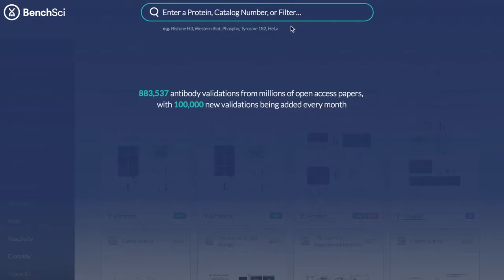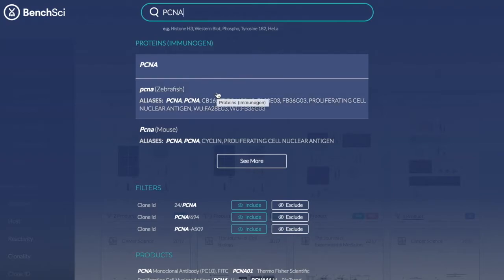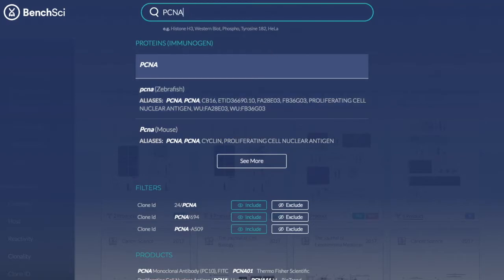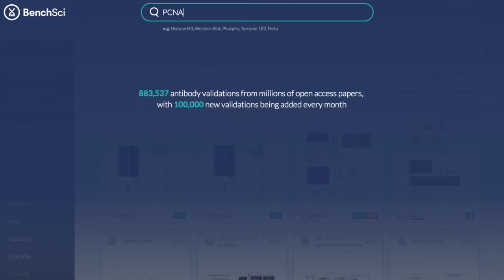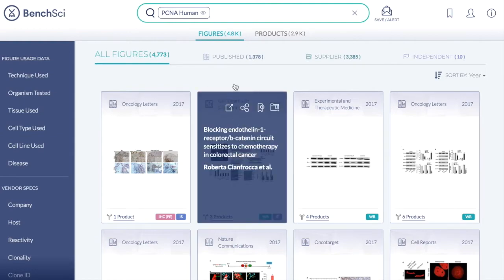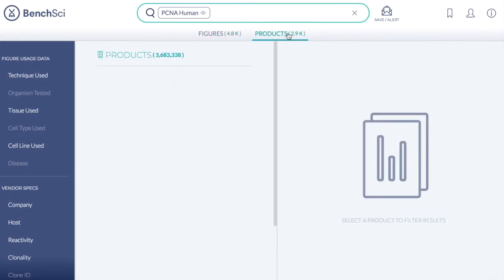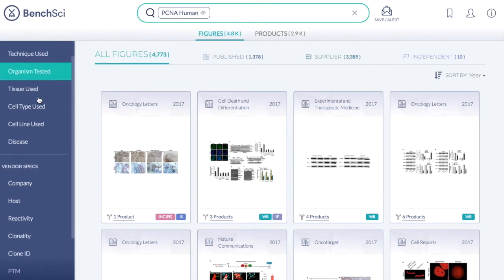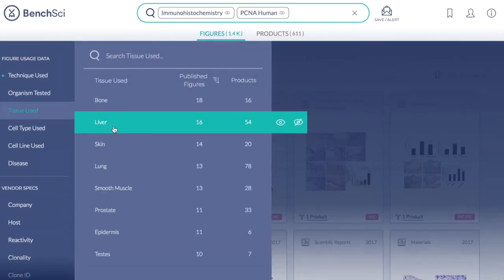Platform Demo: Search, Filter & Data Types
On BenchSci, find out how you can:

1. Search for protein targets or specific antibodies

2. Filter data by experimental contexts

3. Review data from both publications and independent validations